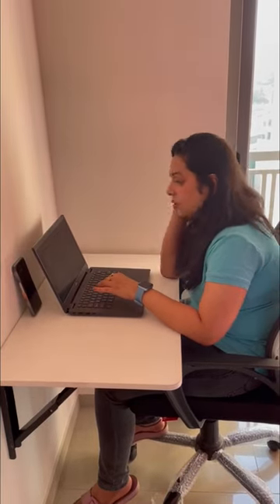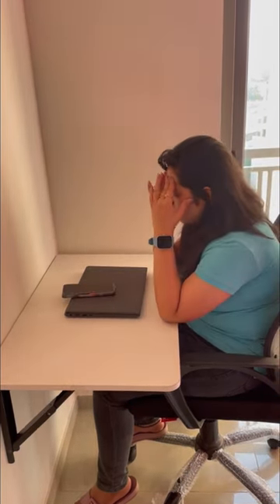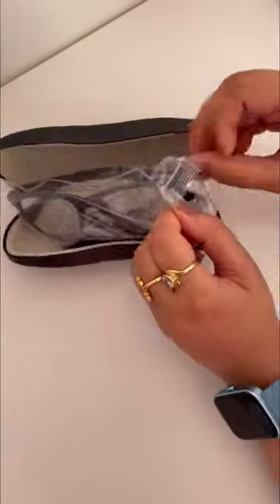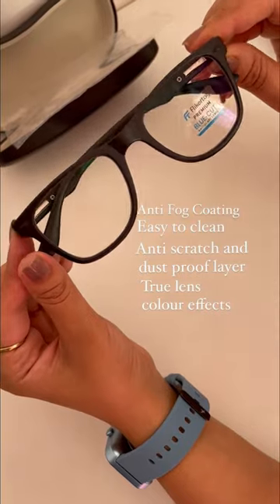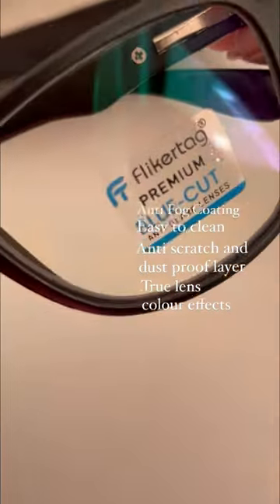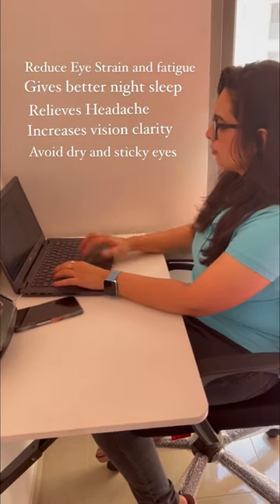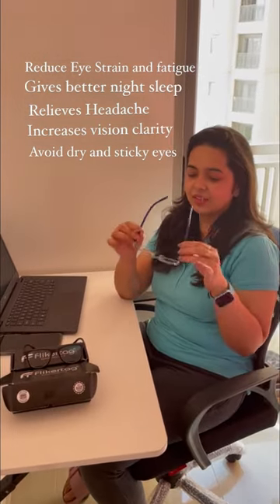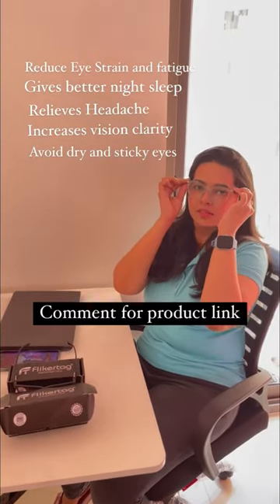Say goodbye to digital strain and hello to a crystal-clear view with flikertag. hacks eyewear